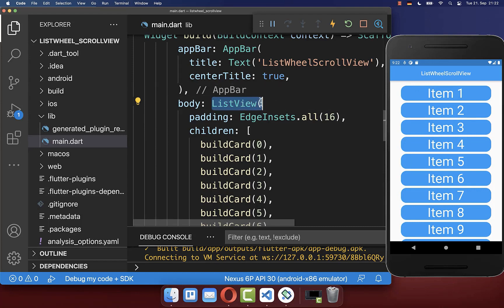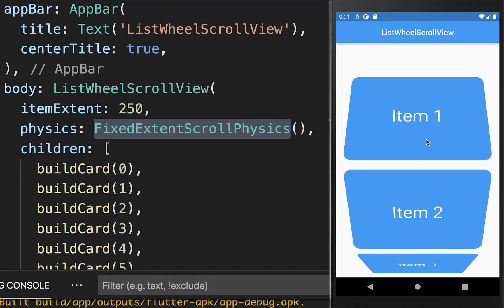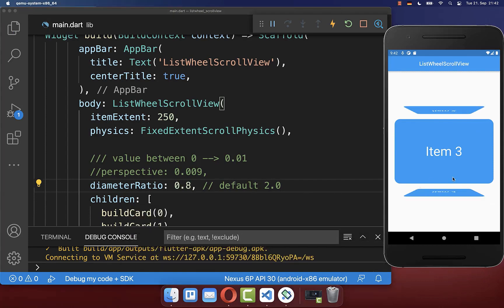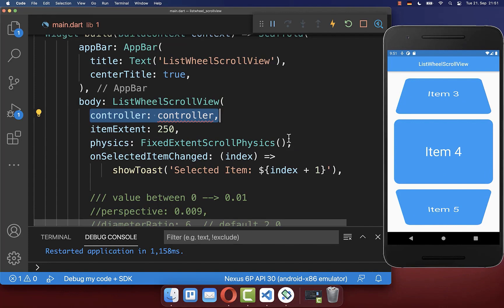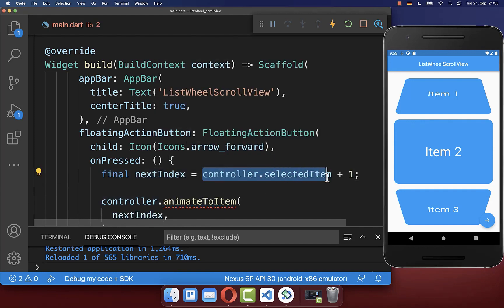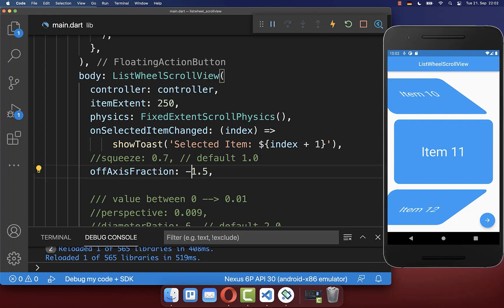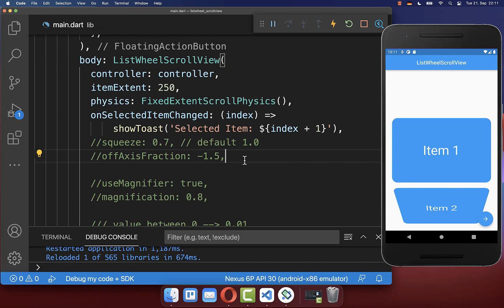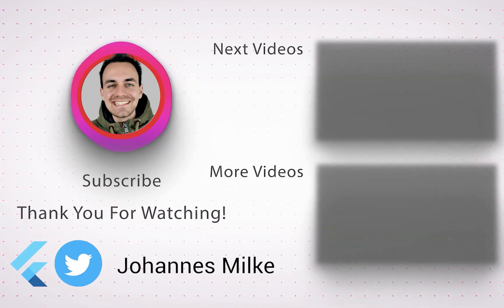Flutter Tutorial - Awesome 3D ListView Scrolling | ListWheelScrollView | 3D Rotating Card List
Create an awesome 3D ListView scrolling effect in Flutter with ListWheelScrollView. Display widgets with rotation in a scroll wheel.

TIMELINE
0:00 Introduction ListWheelScrollView
0:15 Replace ListView By ListWheelScrollView
0:58 Snap To Items On Scrolling In ListWheelScrollView
1:20 Use Perspective To Change Rotation In ListWheelScrollView
1:45 Use DiameterRatio To Change Rotation In ListWheelScrollView
2:14 Get Current Selected Item In ListWheelScrollView
2:48 Jump And Animate To Item/Index Programmatically Via Controller
4:12 Set Squeeze In ListWheelScrollView
4:36 Set Angle / OffsetAxisFraction In ListWheelScrollView
4:51 Set Magnification In ListWheelScrollView
5:35 Use ListWheelScrollView UseDelegate Builder